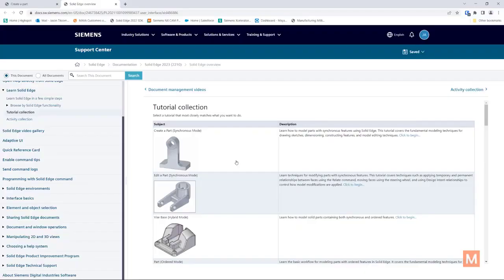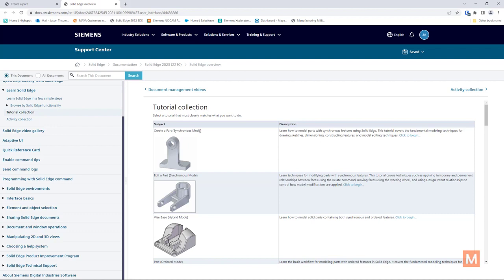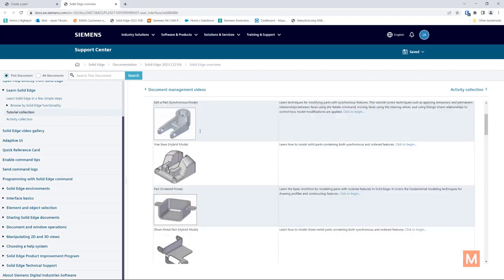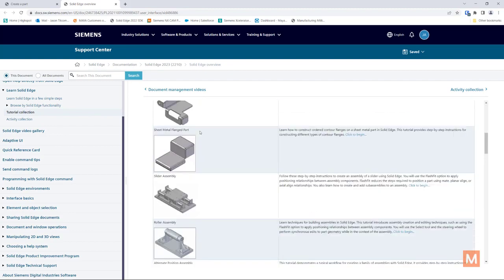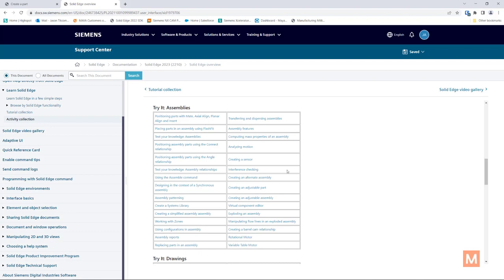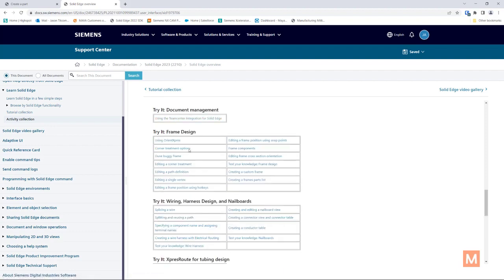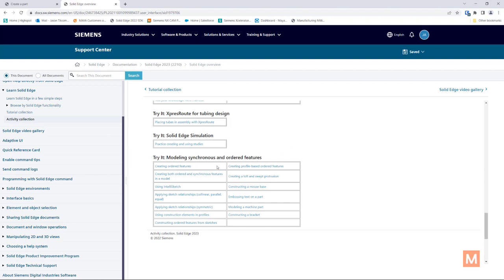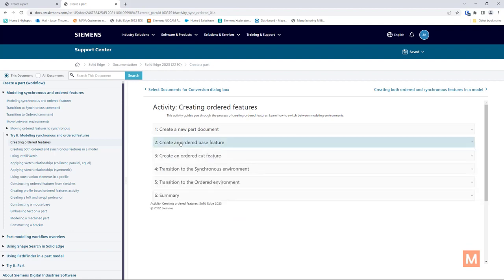Solid Edge Tutorials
How to access Solid Edge tutorials and learning materials.